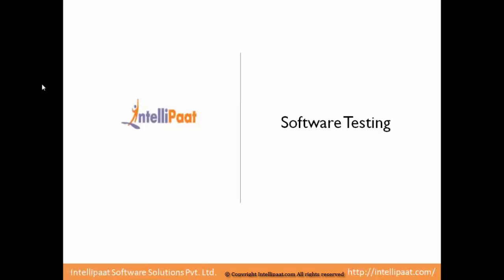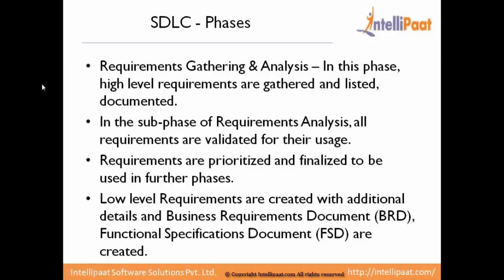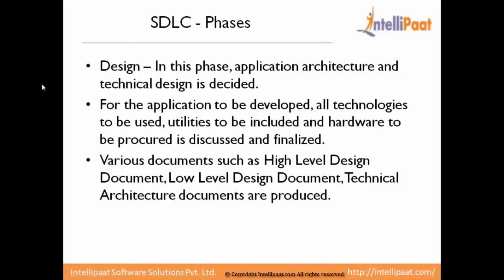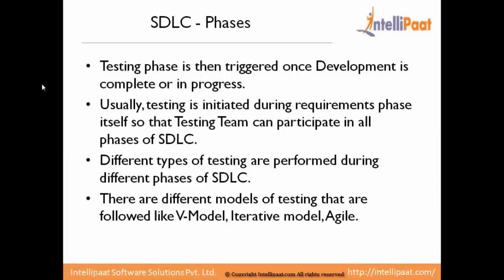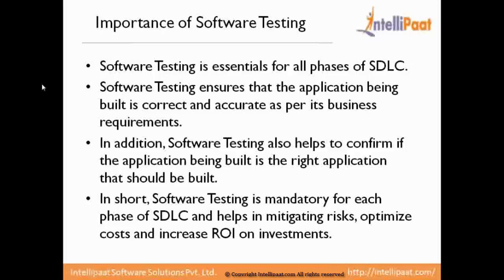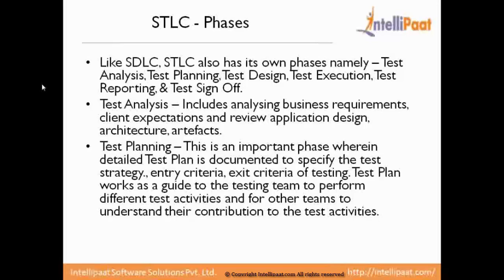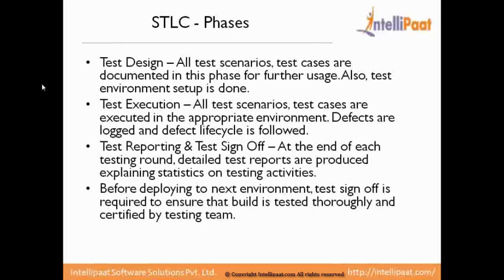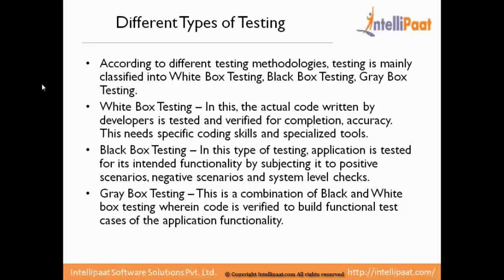SDLC in Software Testing | Software Testing Online Training Course | Intellipaat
This is a descriptive software testing video meant for both beginners and advanced learners. This testing video will give you a clear understanding of the software testing scenarios and framework, various testing tools, automated testing using Software IDE, deploying Software grid for software testing and more. Go through Intellipaat Software testing online training, tutorial and interview questions.